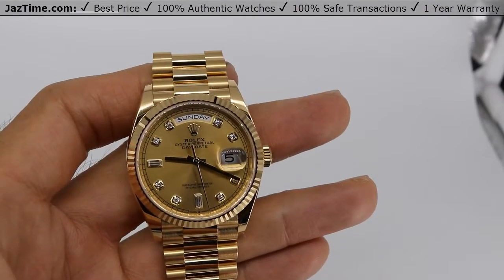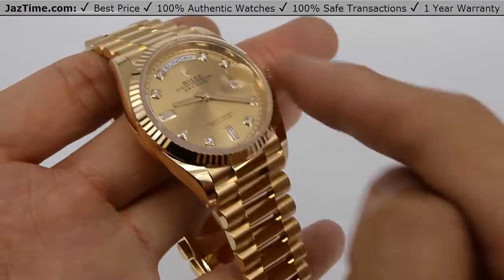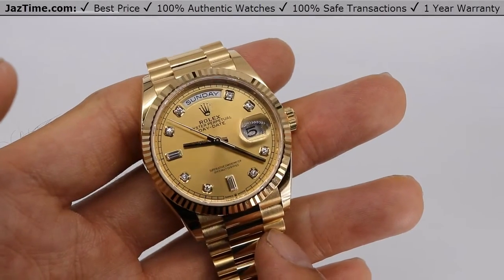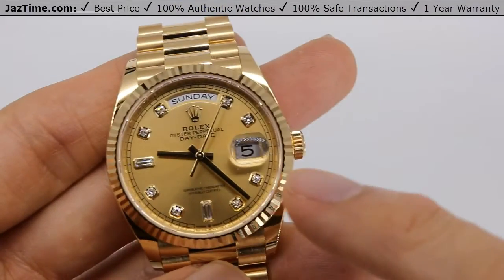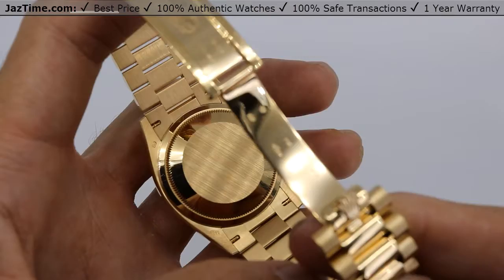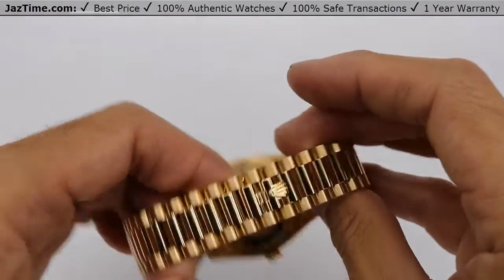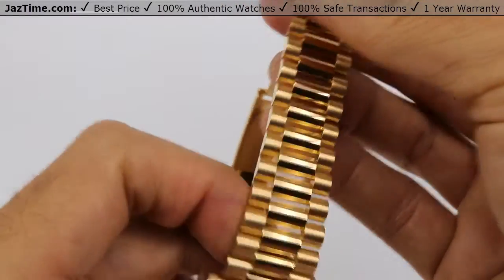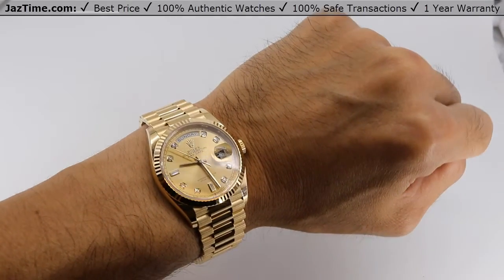▶Rolex Day-Date 36 Yellow Gold Champagne Diamond Dial Gold Bezel President Bracelet - REVIEW 128238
↪ Hands on REVIEW of the 128238 Rolex Day-Date 36, with Champagne Diamond Dial, Yellow Gold Bezel, Yellow Gold President Bracelet. Check out this watch and more at Jaztime.com!